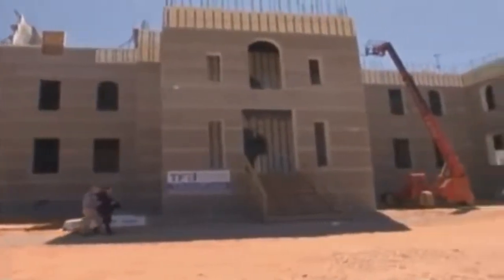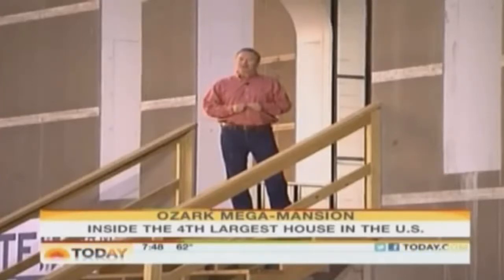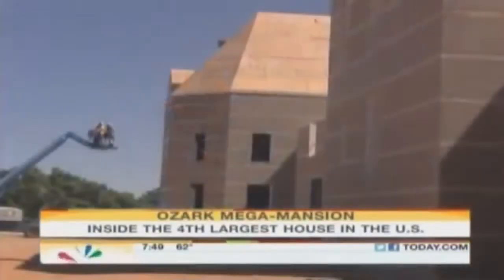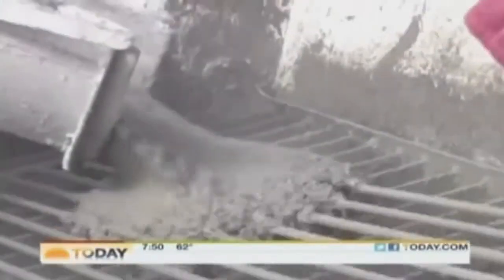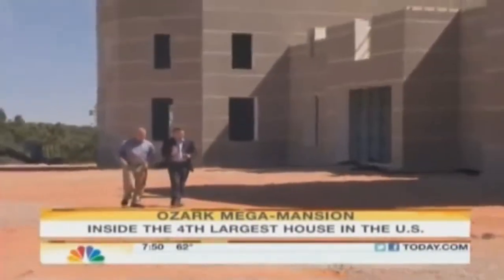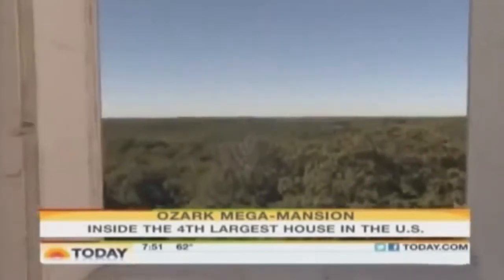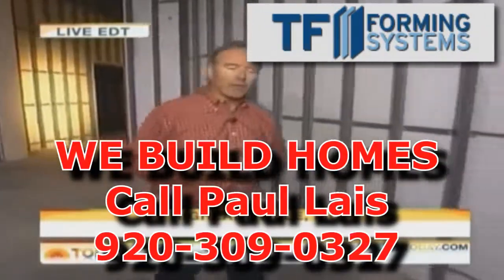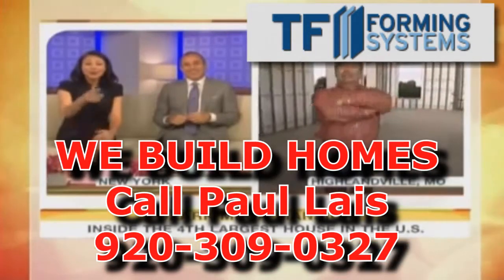Pensmore Was on the Today Show Back in 2011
Welcome to TF Forming Systems. We are more than an Insulated Concrete Form (ICF) company. We are pioneers in resilient building. We offer the most innovative state-of-the-art concrete wall systems in the industry, backed by over 20 years of success.

Everyday we work to forge new relationships because we know that the days of building fast, cheap and "like we always have" must end. We realize it is OUR responsibility to help our clients see the value of dramatically reduced energy usage, smaller landfills, healthy and safe environments.

We are more than an ICF company. We are your total energy efficient and resilient building solution.

For information on the latest insulated concrete form building technology used in ICF concrete homes, insulated concrete commercial buildings and other disaster resistant and highly energy efficient structures, contact us today.